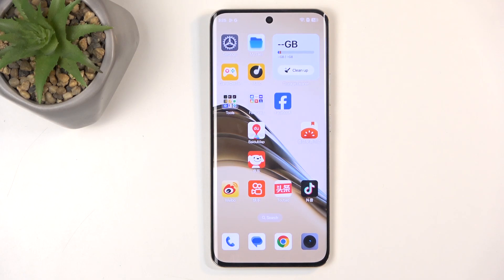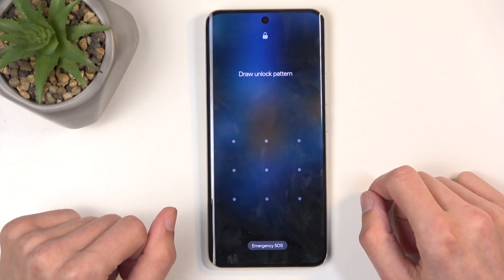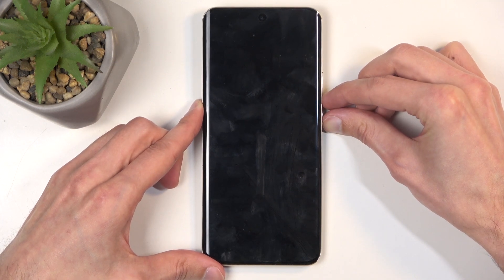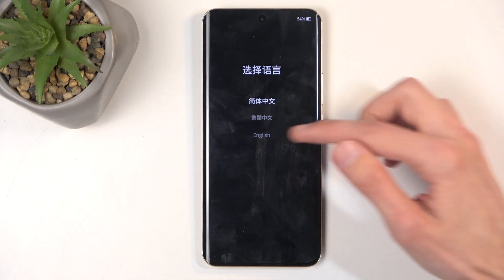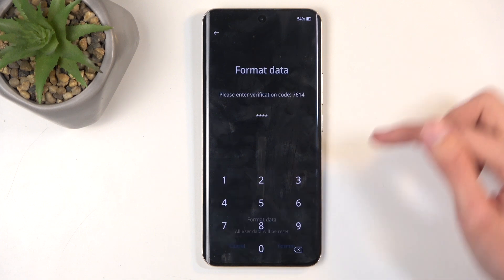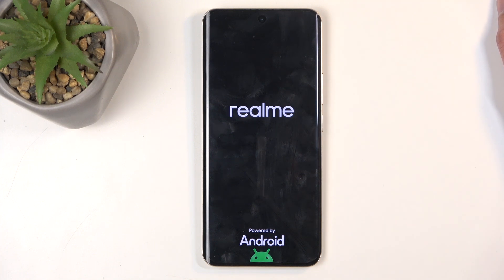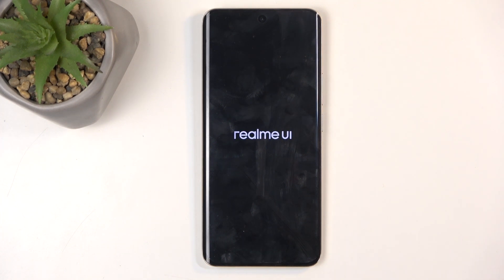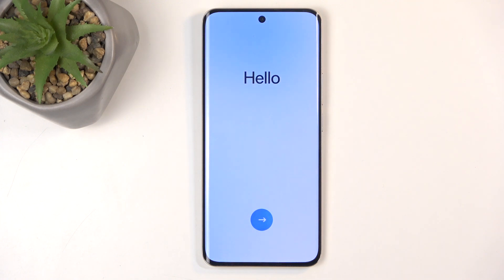How to Hard Reset Realme 13 Pro+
Facing issues with your Realme 13 Pro+? A hard reset can help you restore its functionality. In this video, we'll show you how to perform a hard reset to fix problems or start fresh with your device.

What is the difference between a hard reset and a factory reset on Realme 13 Pro+? How to fix an unresponsive Realme 13 Pro+ with a hard reset? How to perform a hard reset without accessing the settings on Realme 13 Pro+?